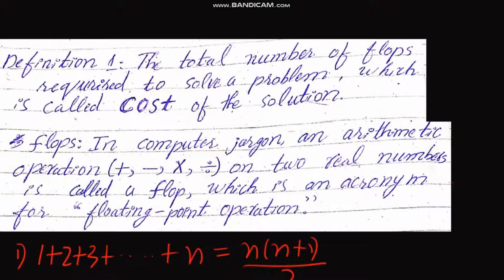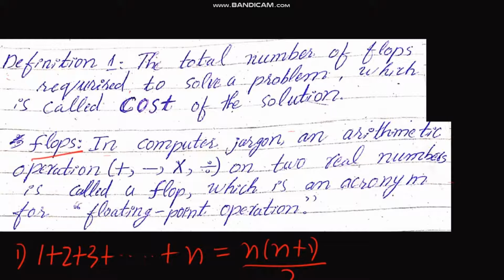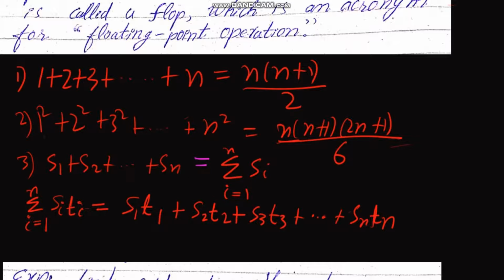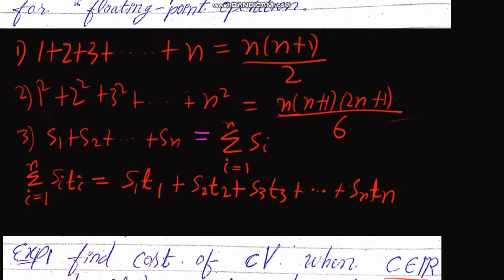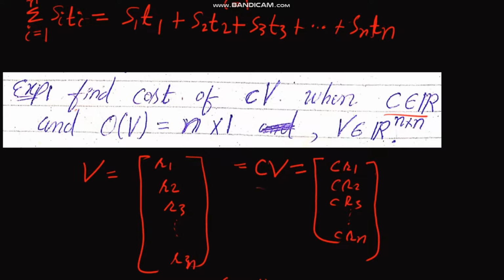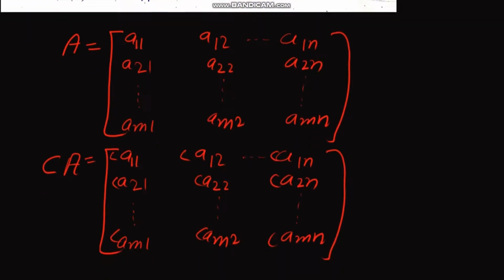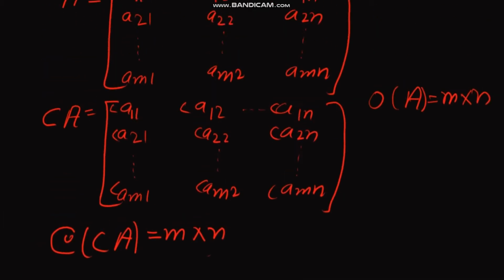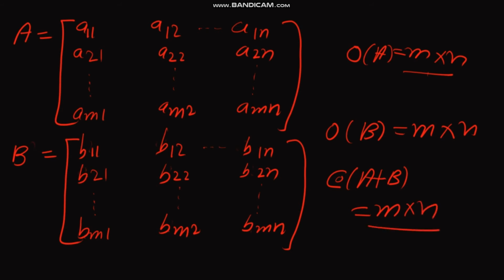Cost of matrix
In this video I have the idea of COST. I have explained the definition and solved some examples which are helpful to understand the COST.